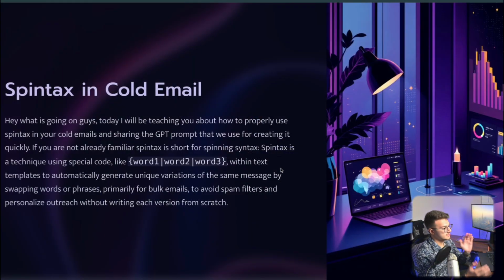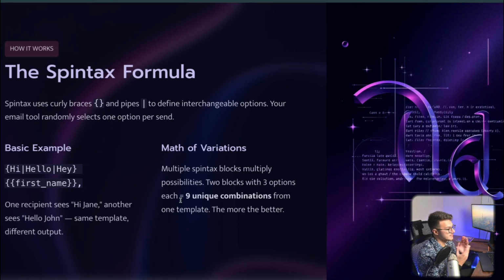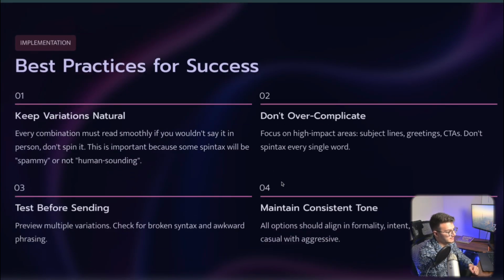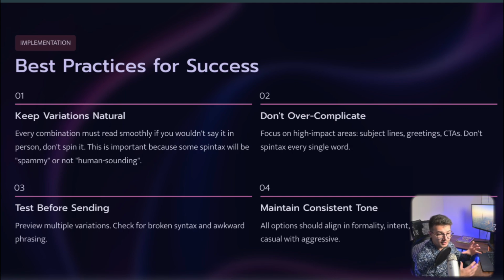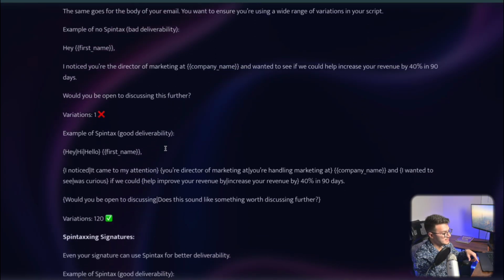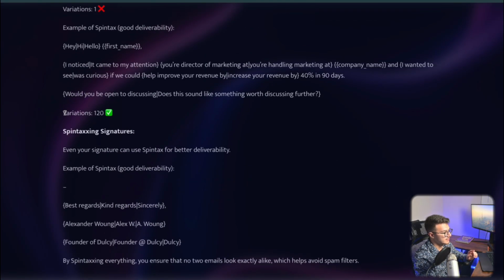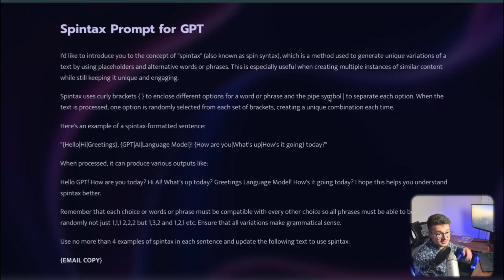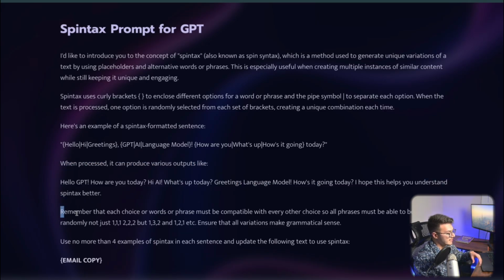What is Spintax, and is it mandatory for cold email?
Creating unique variations is essential if you do not want to go to spam when you send cold emails. You can only spintax after you've written your high-converting script, which I teach you how get GUARANTEED responses

In this video, I break down how spintax works and how we use it to protect our cold email deliverability at scale. I showcase the exact GPT prompt that I use to create millions of variations within minutes.